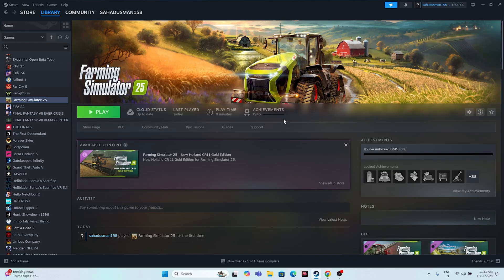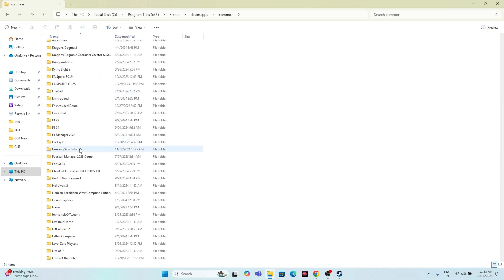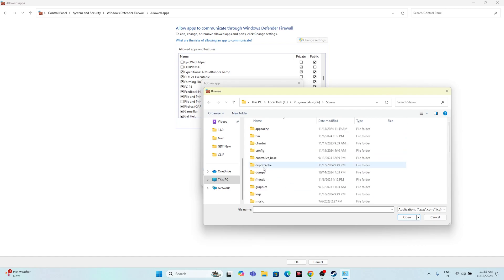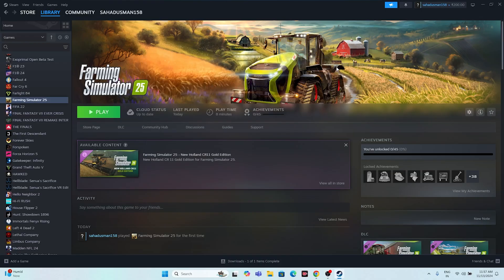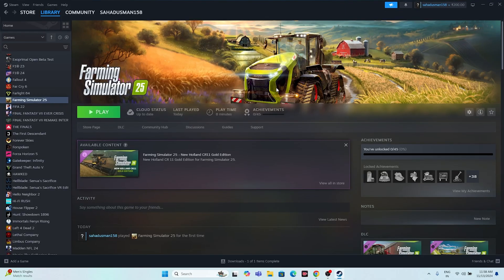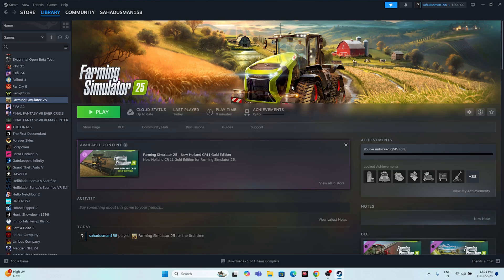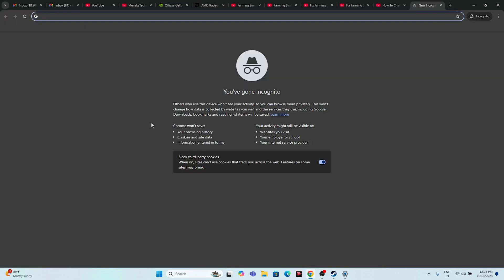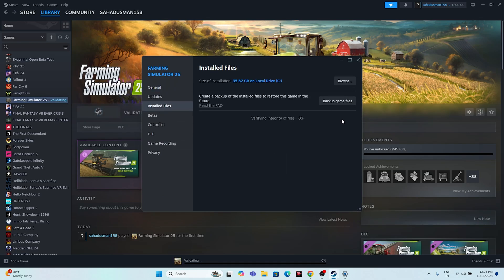How To Fix Farming Simulator 25 Not Launching OR Won't Launch On PC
Is Farming Simulator 25 not launching or stuck on a black screen on your PC? In this troubleshooting guide, we’ll walk you through a series of solutions to get Farming Simulator 25 up and running smoothly on your system. Whether you’re dealing with crashes, error messages, or the game simply won’t start, this video provides step-by-step instructions to help you fix the issue.